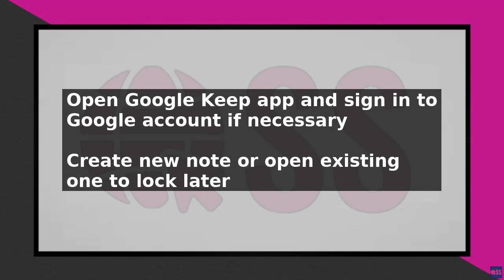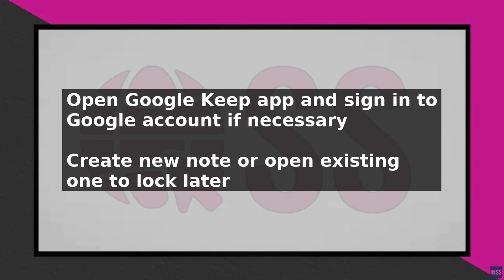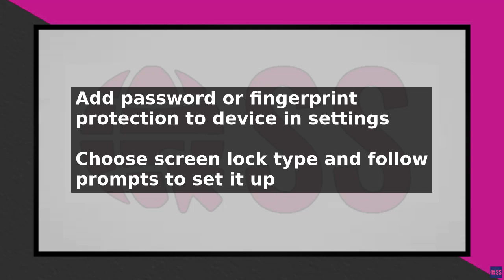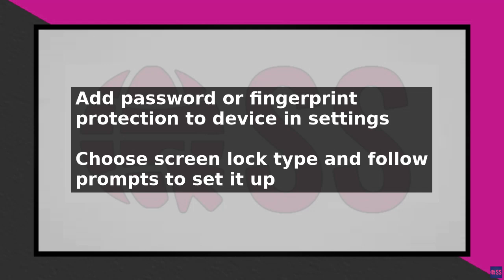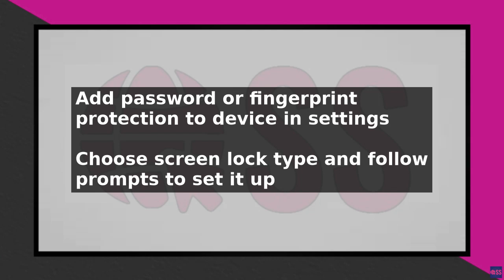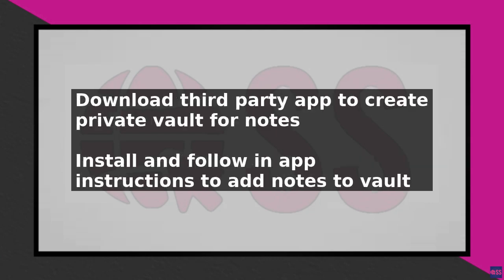How To Lock Google Keep Notes Quick Tutorial (2025)